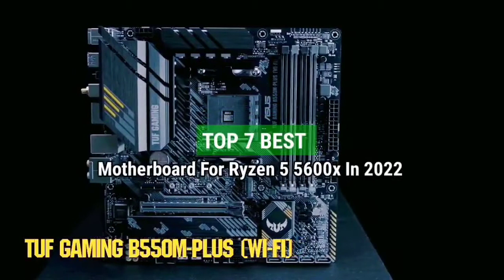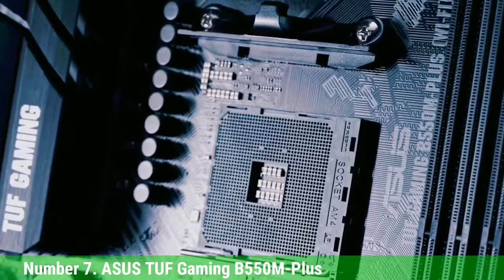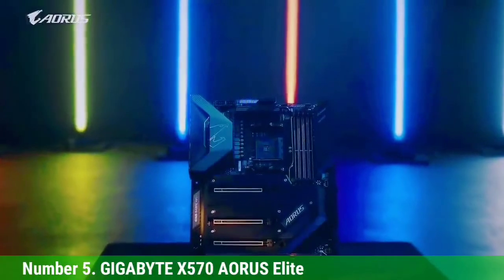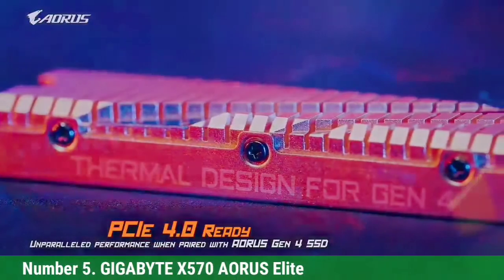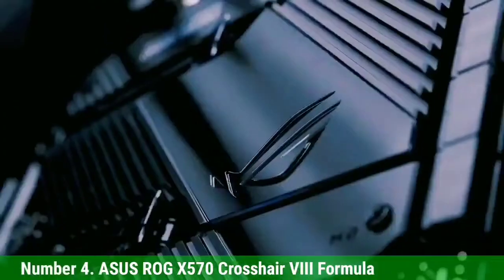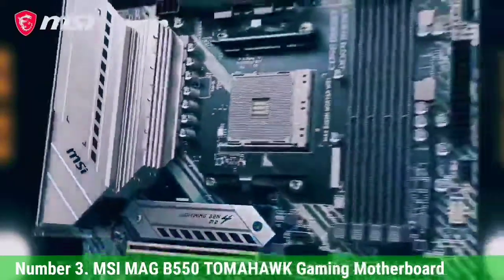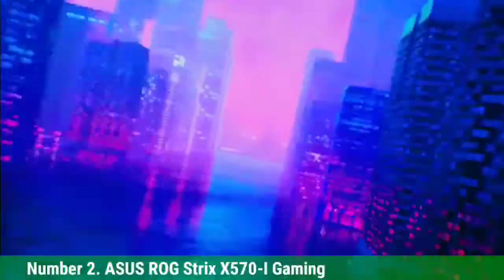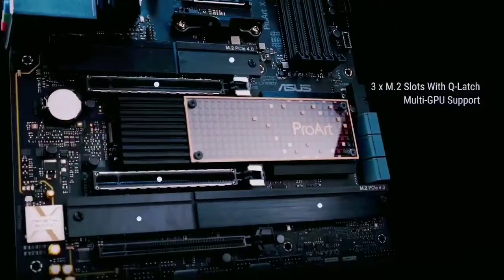Top 7 Best Motherboard For Ryzen 5 5600x In 2022